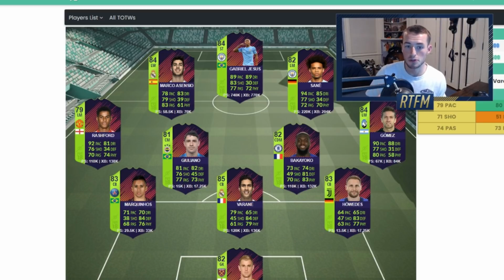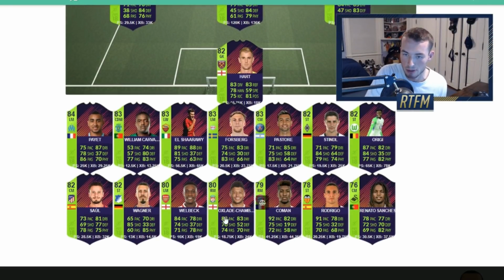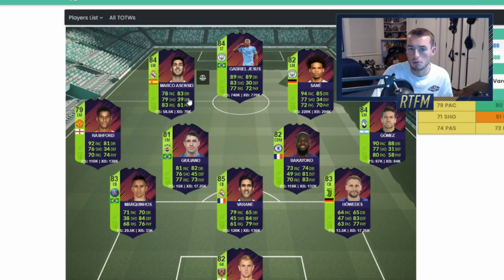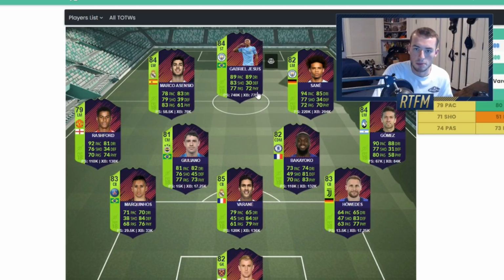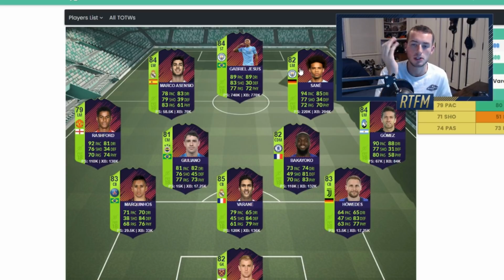FIFA 18 - Path to Glory Investment Guide